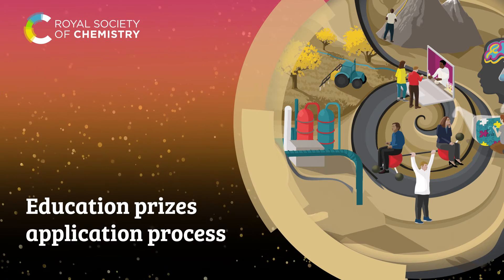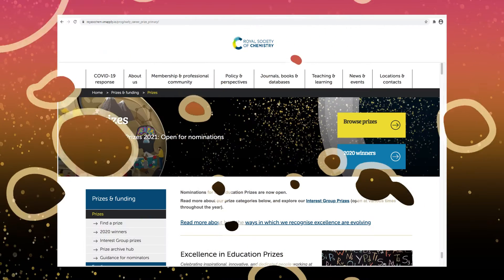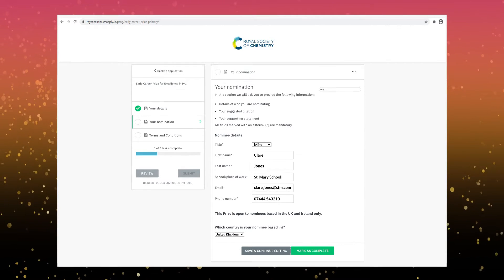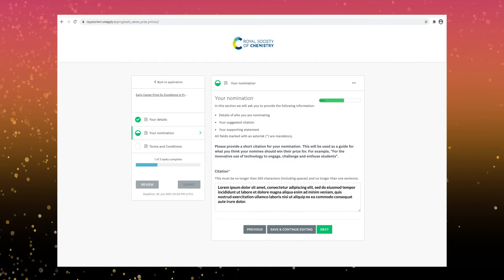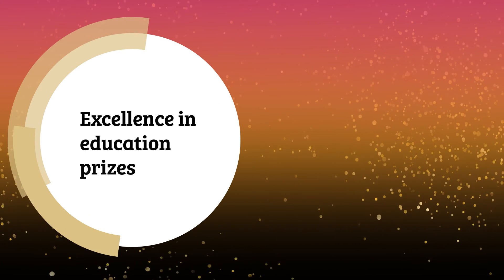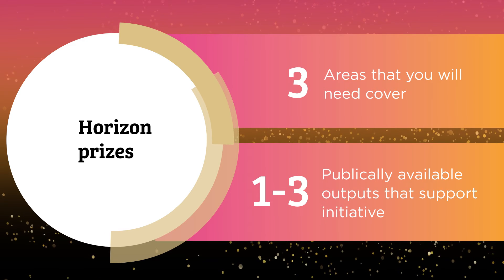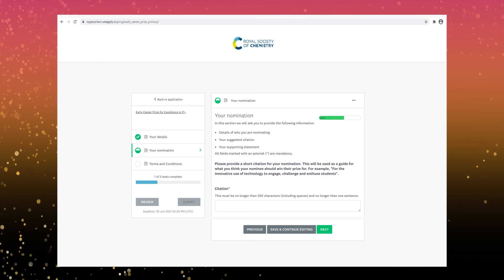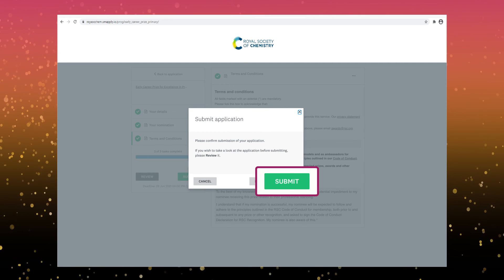Education Prizes: How to nominate exceptional talent